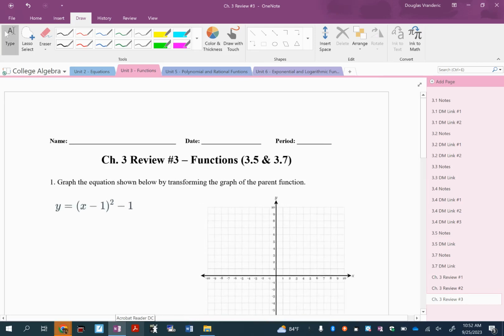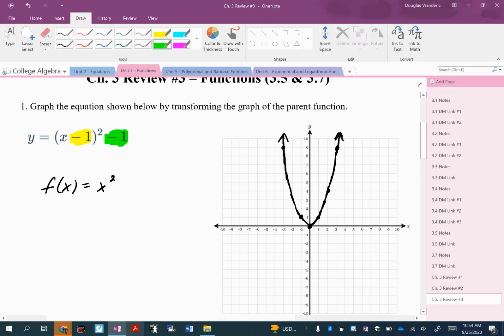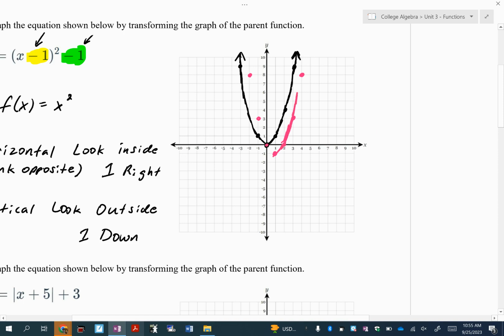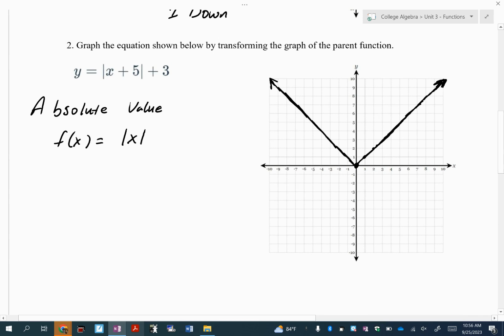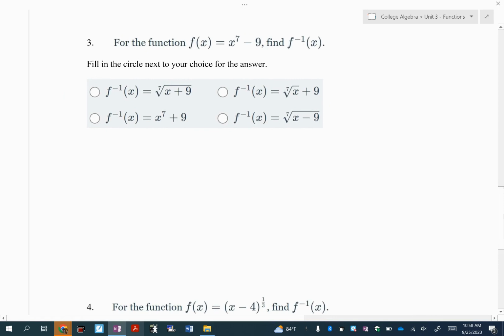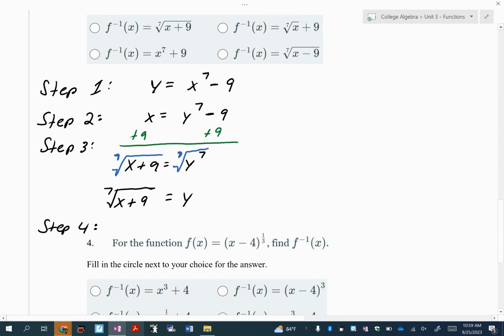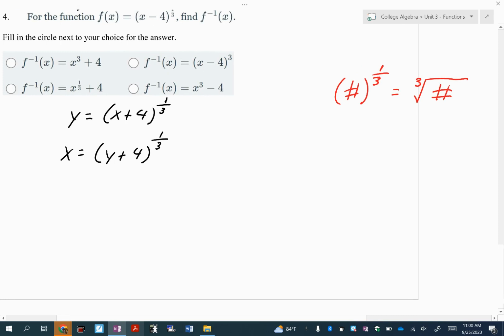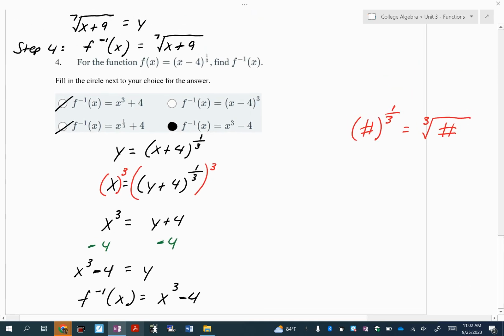Ch. 3 Review #3